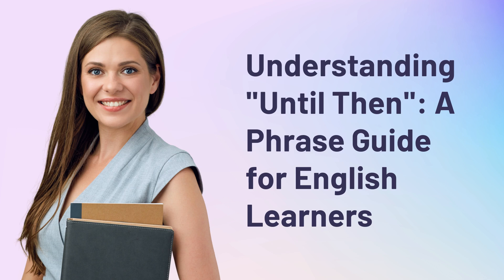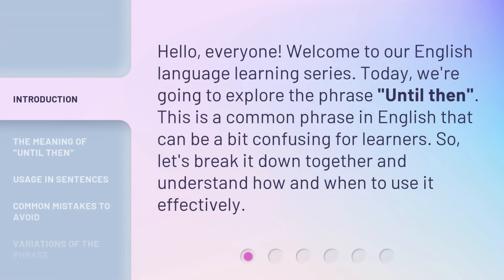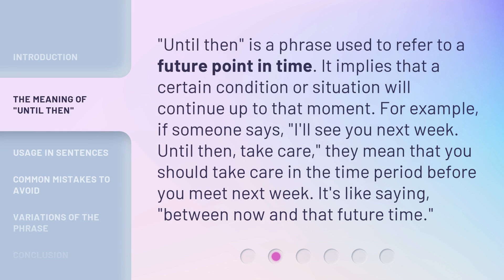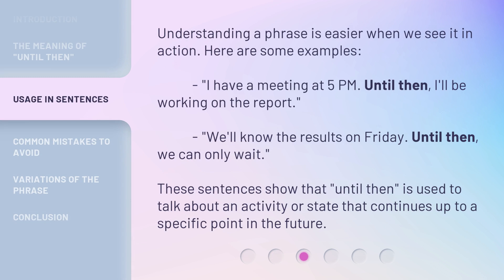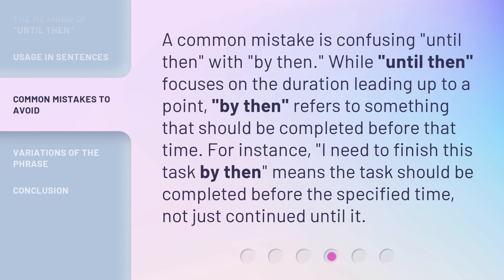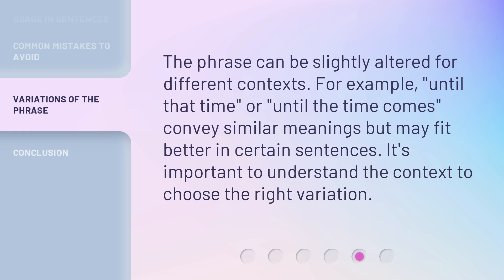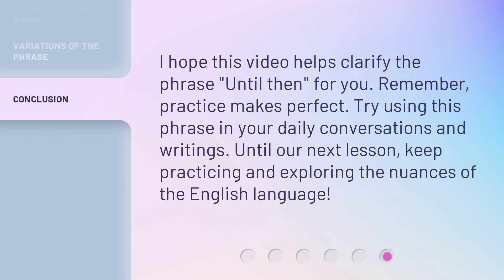Understanding "Until Then": A Phrase Guide for English Learners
00:00 • Introduction - Understanding "Until Then": A Phrase Guide for English Learners
00:29 • The Meaning of "Until Then"
00:57 • Usage in Sentences
01:25 • Common Mistakes to Avoid
01:53 • Variations of the Phrase